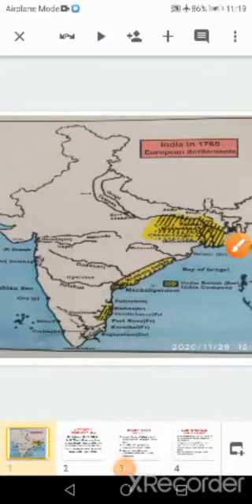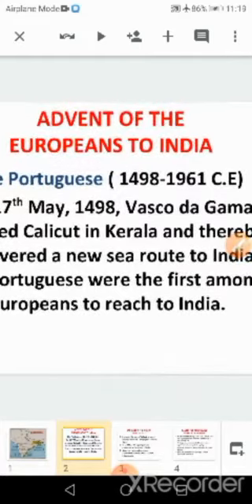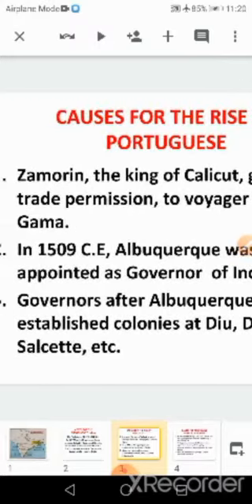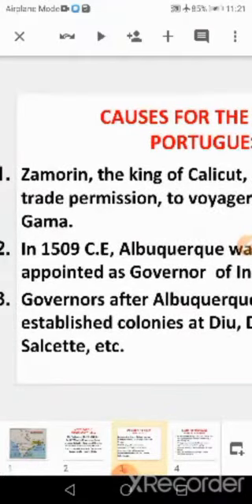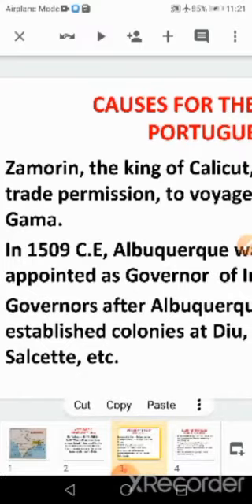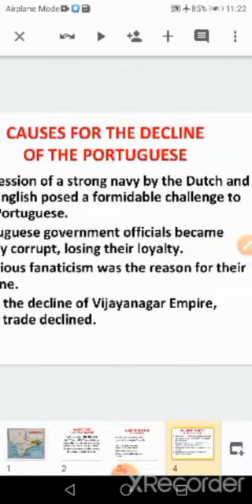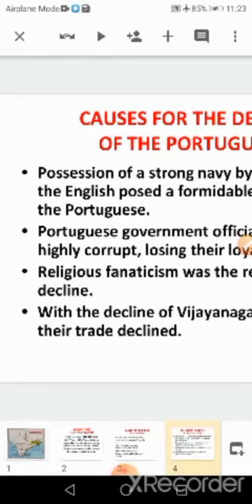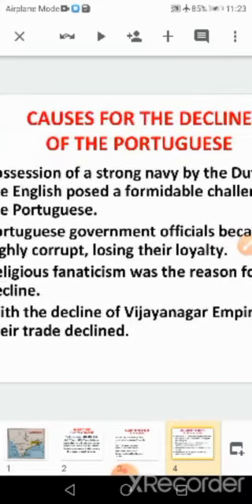Social Science Class 7 Advent of Europeans